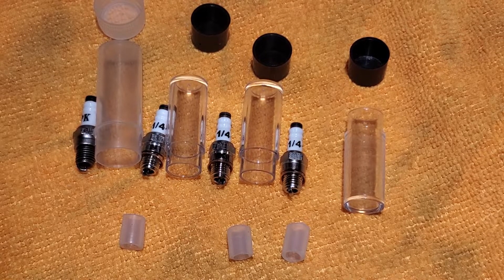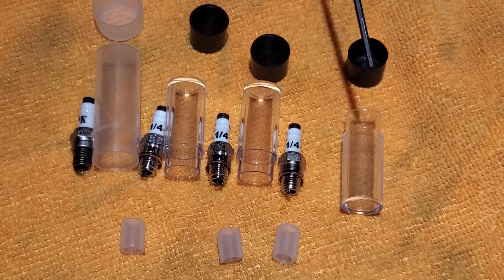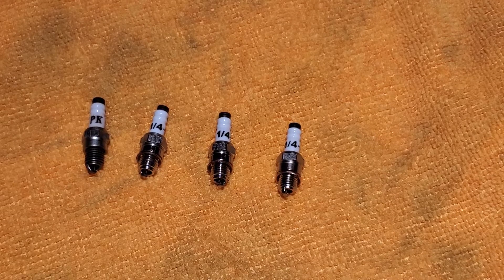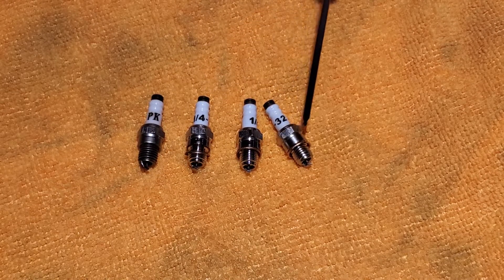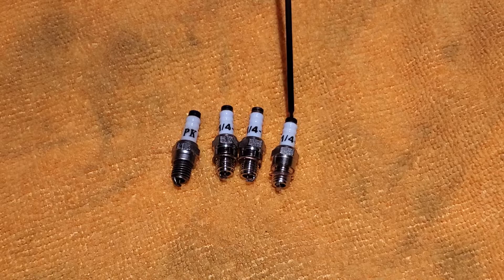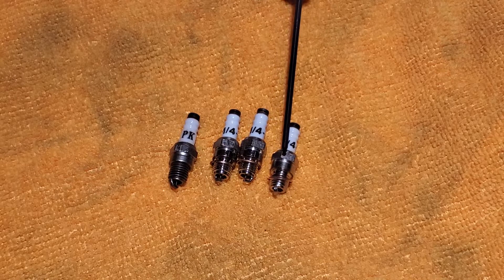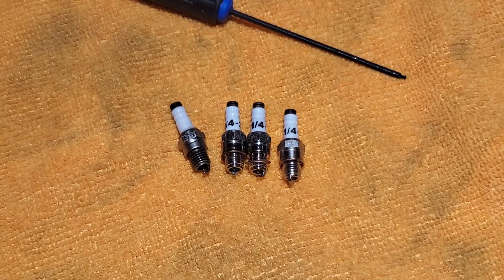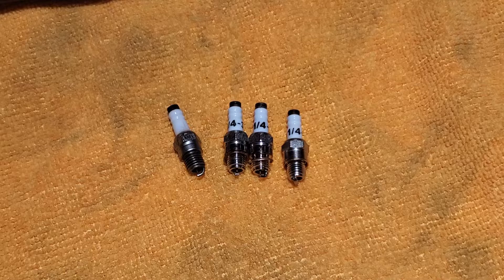Spark Plug notes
After a suggestion from a viewer and some other issues with the generic plugs that came in the engines I ordered some branded 1/4-32 spark plugs for my model engines.

I got an RCEXL and two Evolution branded plugs.  The RCexl and Evolution plugs are both marked "1/4 32" in the same typeface compared to the "PK" mark on all the generic plugs in my engines.  Other than that, the plugs are nearly identical and I suspect that they are all from the same factory.  The branded plugs all pass higher quality testing and the plugs that are of marginal quality get sold as generic.

I also soaked all of my PK plugs in acetone, put a drop of super glue around the insulator where they were leaking, and gapped them to .018" (the small gap recommended for glow and other alcohol fuels in spark ignition).